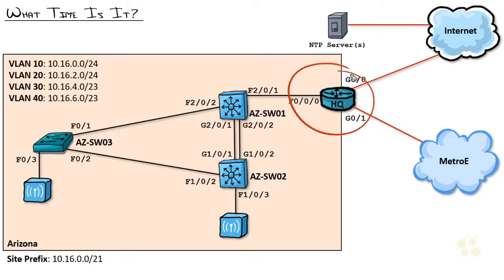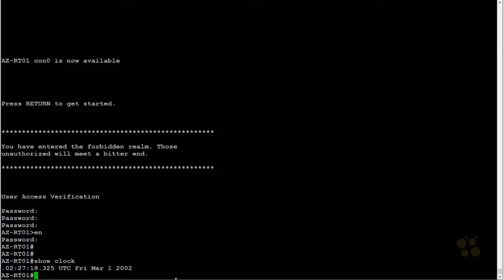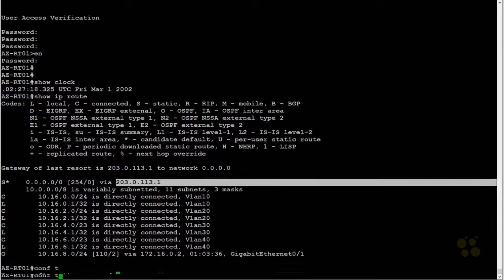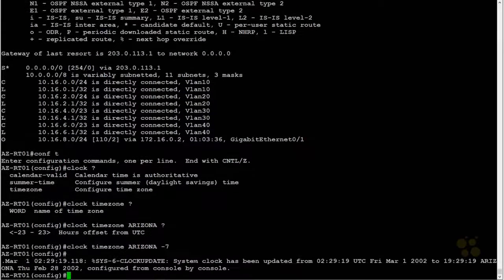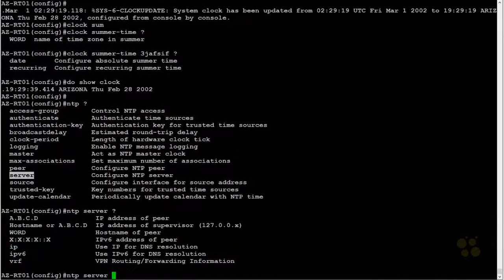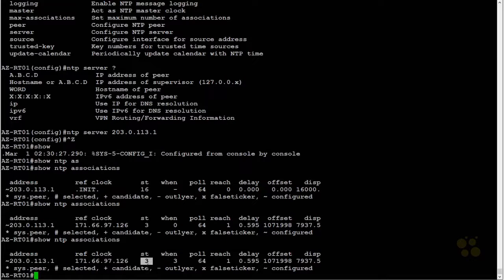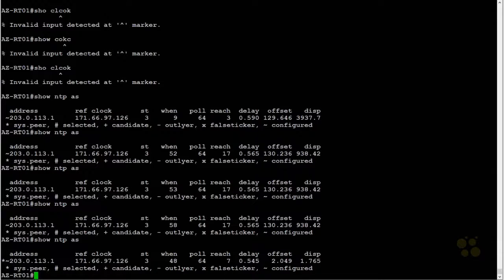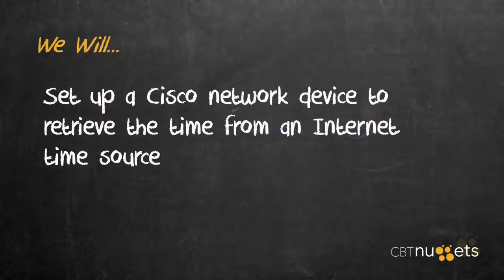297. Configuring an NTP Client